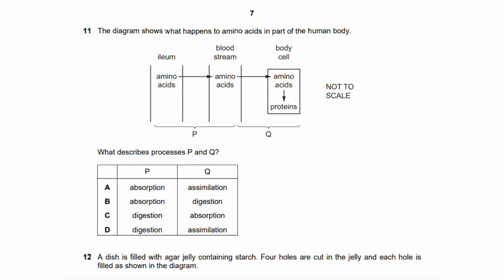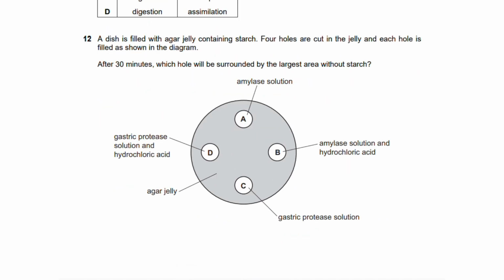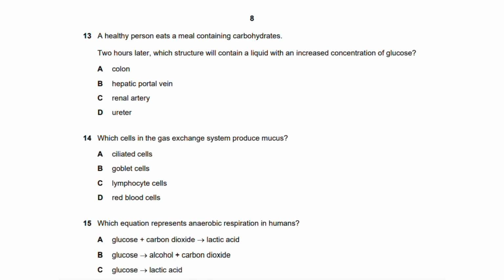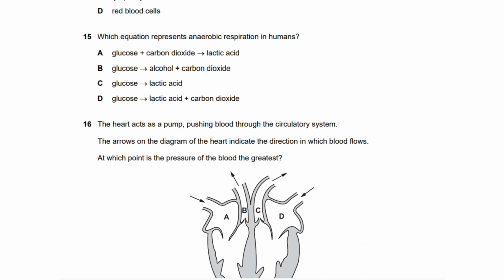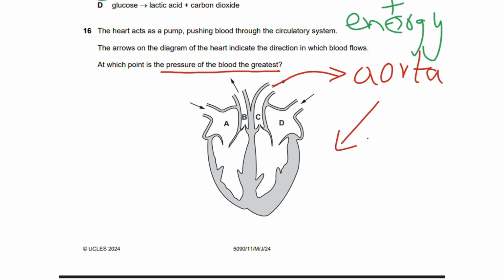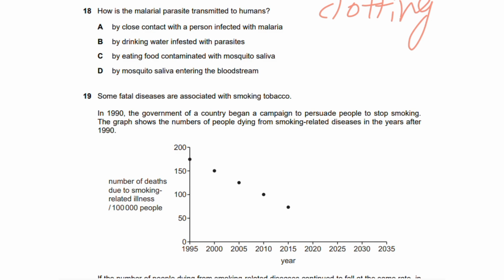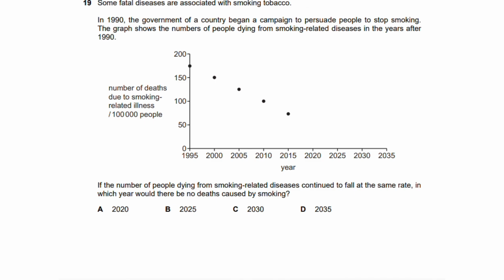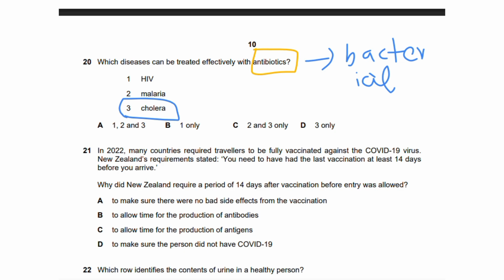O LEVEL BIOLOGY 5090 MAY JUNE 2024 PAPER 1/1 Part 2